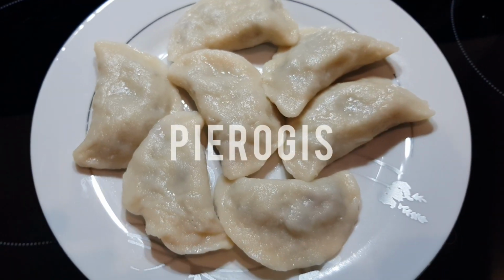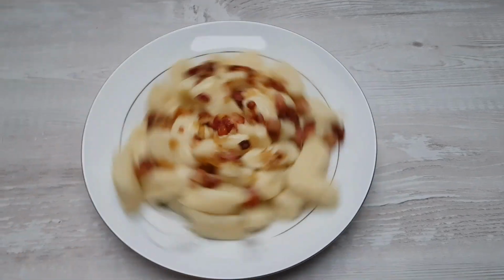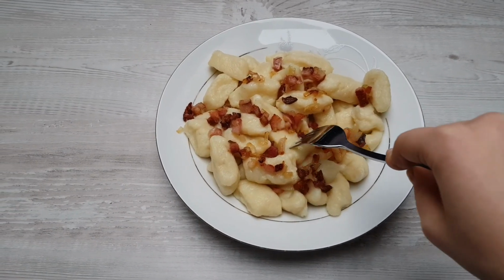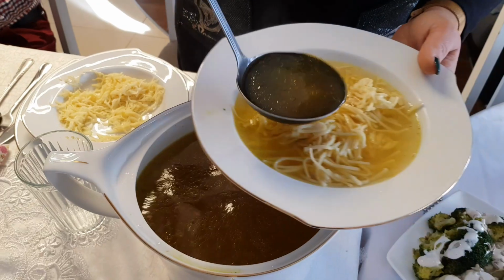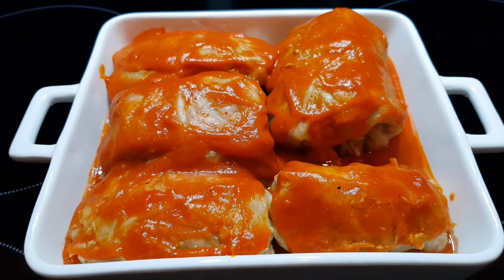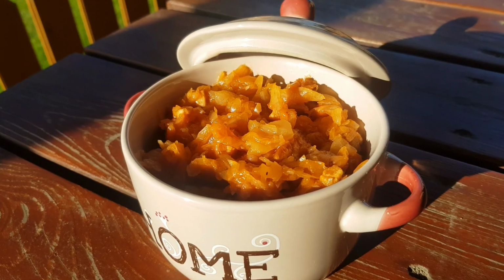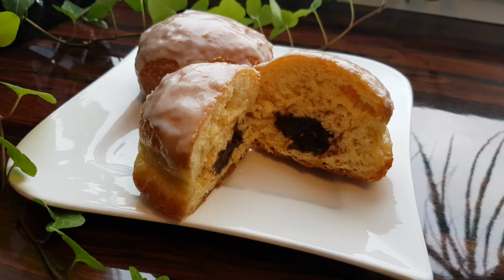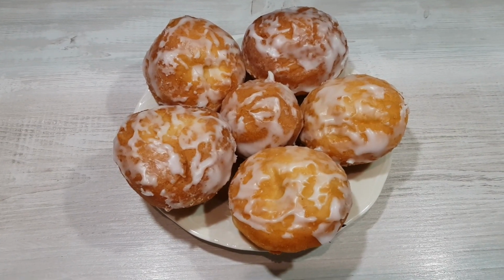Polish Cuisine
When you think of Poland, three things probably come to your mind: pierogi, Polish vodka, and Lewandowski*. I know these things are very popular, but today I want to tell you some more about Polish food. Traditional Polish cuisine isn’t very fit, but it tastes delicious! It’s because all recipes are inherited through generations and preparing some of them can take quite a long time.

As I said, you probably know what pierogis are but if you don’t, I’d like to tell you. Pierogi “ruskie” (my favorite) are dumplings filled with potato, white cheese, and fried onions. Usually, they are served with additional chopped fried onion on the top. You can also find pierogis filled with meat and vegetables, sauerkraut and mushrooms, and berries.

The second dish, kopytka, is a kind of Polish gnocchi. The only difference is the shape (they look like a horse’s hoof, which is “kopyto” in the Polish language). Kopytka are often eaten plain, with butter and sugar, or with meat sauce.

The next dish is a Polish staple. Rosół (pronounced ruh-soo) is a rich liquid made of water in which bones, meat, and vegetables cook. The ingredients are very fresh, and everything is made from scratch—no cans allowed. Rosół in my home is made with homemade pasta and is served for dinner every Sunday.

Gołąbki (pronounced goh-wom-kee), better known in English as stuffed cabbage, is made from boiled cabbage leaves wrapped around a filling of minced pork or beef, chopped onions, and rice. On top of gołąbki, you usually find tomato sauce. If you're not a fan of cabbage, take a trip to Poland and prepare to be converted. There are a million variations that will make your taste buds and your belly very happy.

Another cabbage dish is bigos, a kind of like Polish hunter’s stew. It’s made of fried and stewed fresh cabbage, sauerkraut, assorted meats (kielbasa, bacon, and stewed pork is the best combo), and mushrooms. It is served hot and can be enriched with vegetables, spices, or wine.

Ready for something sweet? Polish doughnuts called pączki (pronounced pOHnch-kee) are usually glazed with icing sugar and filled with different types of jam. The most common ones are filled with rose jam and pudding. They are absolutely delicious and cannot be missed! In Poland, we also have a special day called “Tłusty czwartek” (Fat Thursday), and it’s a holiday during which the goal of every Pole is to eat as many pączki as possible!

The list of traditional Polish dishes is long. Therefore, I couldn’t include all of them here. I think that the dishes mentioned are a great start for discovering polish cuisine.

–Aleksandra (FLEX, Poland), Virtual Program

*For our non-soccer fans, Robert Lewandowski was the 2019/20 UEFA Men's Player of the Year